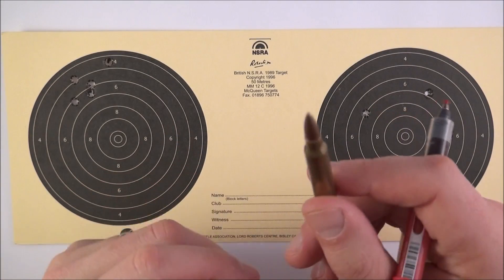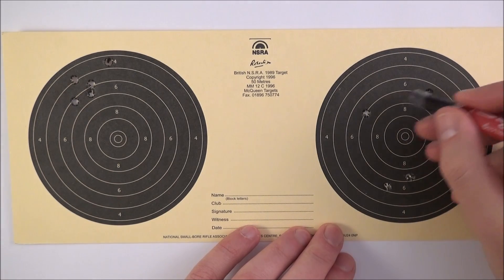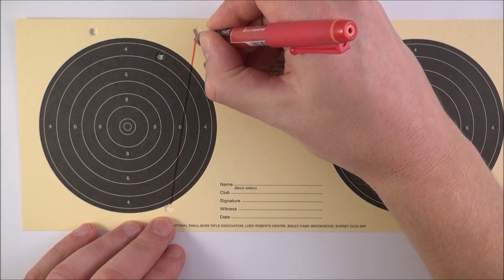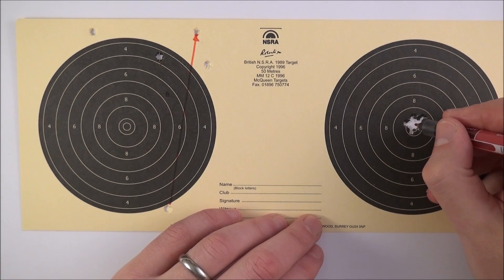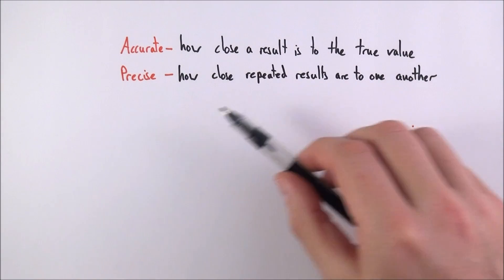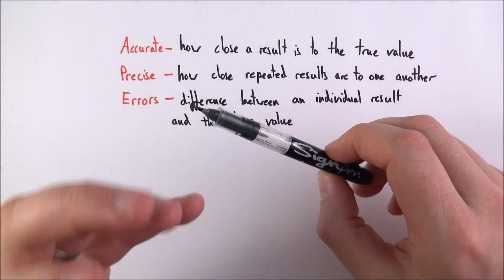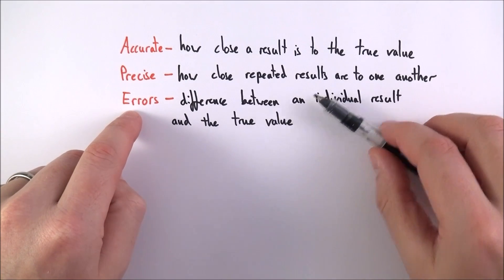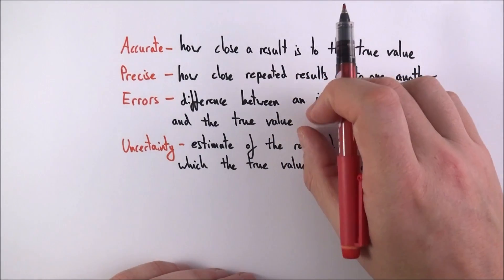A Level Practical Endorsement - Accuracy, Precision, Errors and Uncertainty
This video introduces some of the essential terminology you need to understand as you complete practical work at A level for Physics, Biology and Chemistry. This is essential if you are working towards the Practical Endorsement and for your end of year exams where 15% of the marks are based on your knowledge of the scientific method.

In this video I introduce and explain accuracy, precision, error and uncertainty. The differences between accuracy and precision and between errors and uncertainties are subtle but very important.

Lewis

AQA
CIE
Edexcel
Edexcel IAL
Eduqas
IB
OCR A
OCR B
WJEC